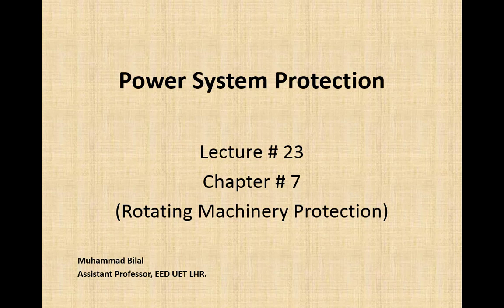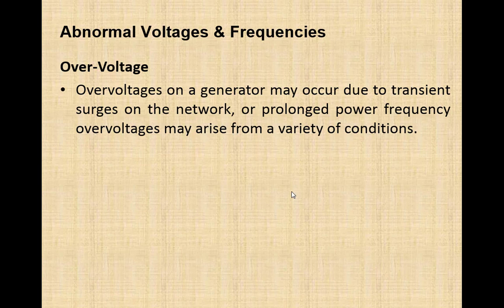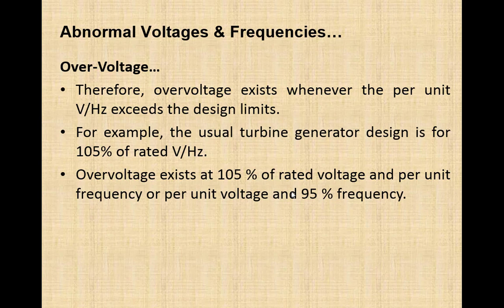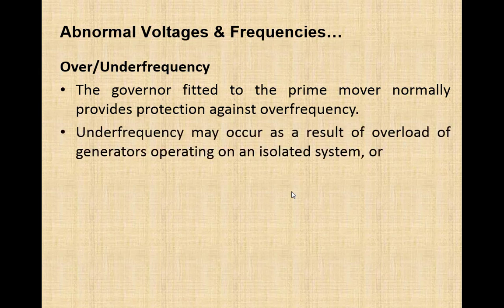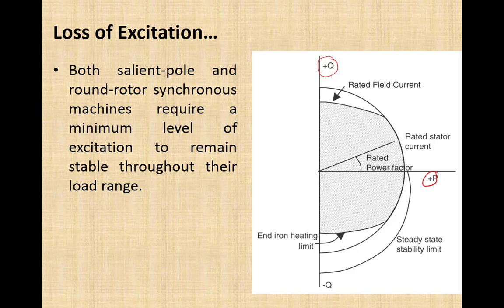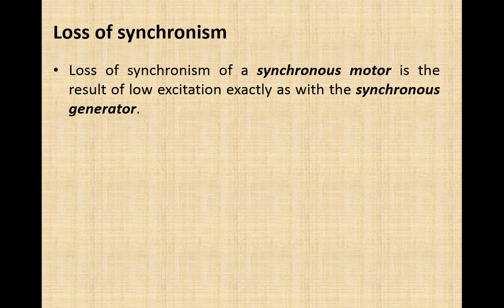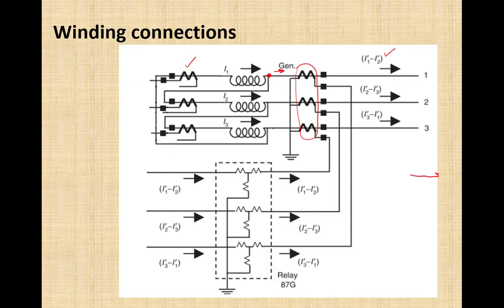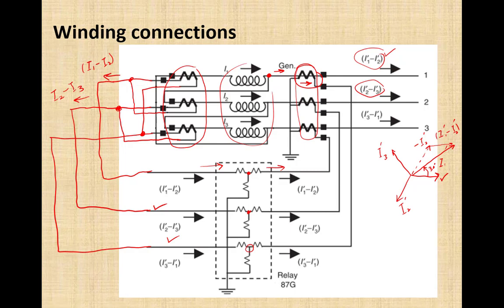PSP -- Lecture 23 -- EED UET Lahore -- (15-Jan-2021)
Abnormal Operating Conditions
   Over-speed
   Abnormal voltages and frequencies
   Loss of excitation
   Loss of synchronism
Winding Connections